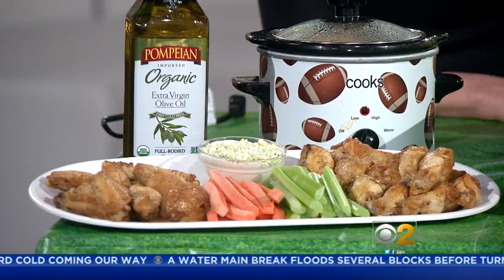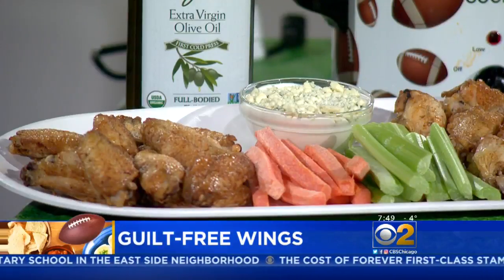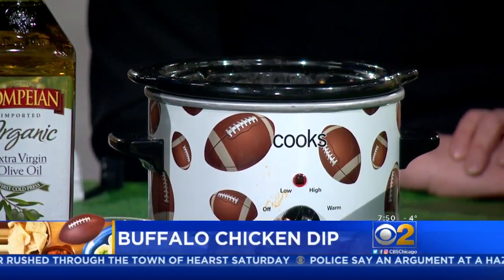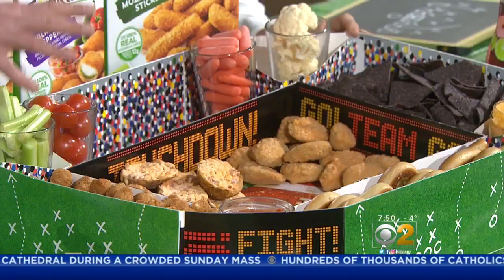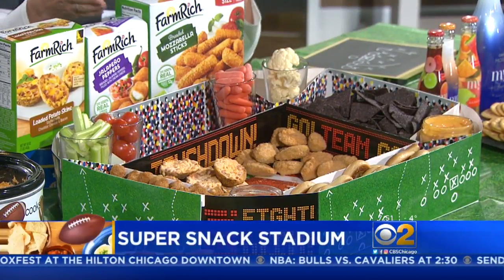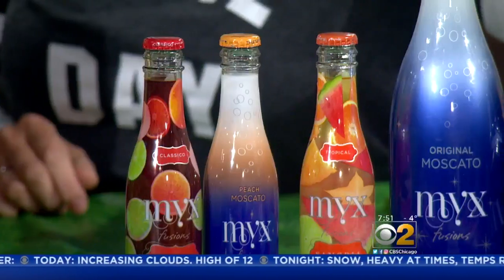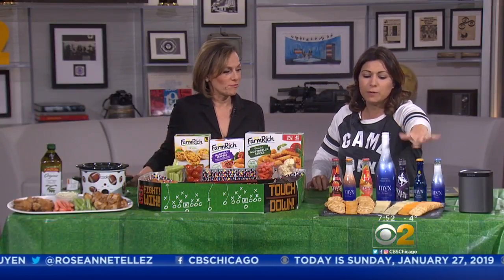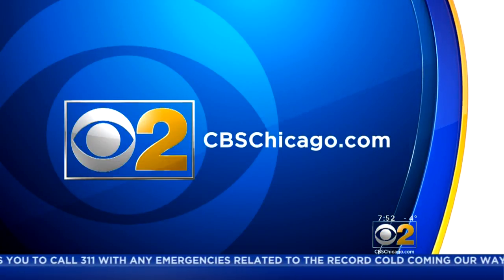Lifestyle Expert On Easy Super Bowl Party Ideas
Super Bowl Sunday is approaching and lifestyle expert Limor Suss has easy ideas to help your party score a touchdown